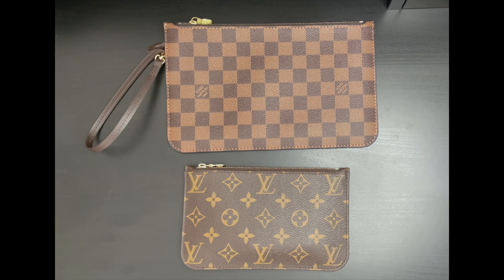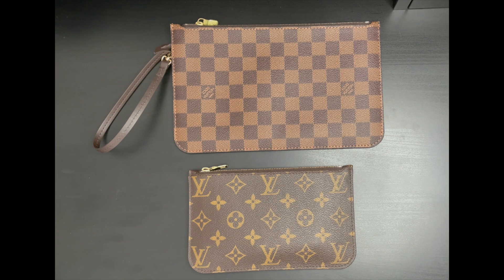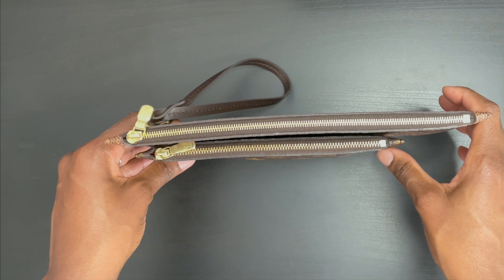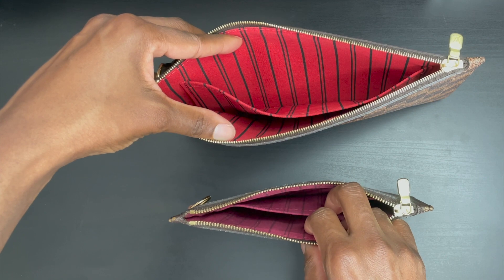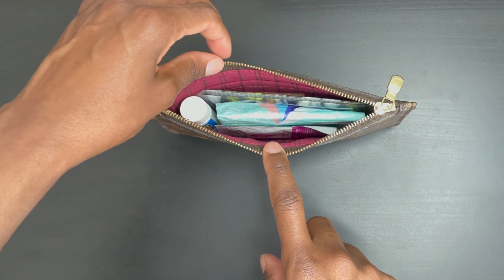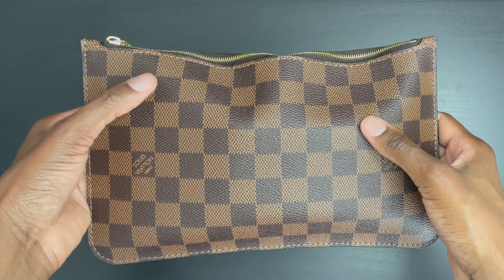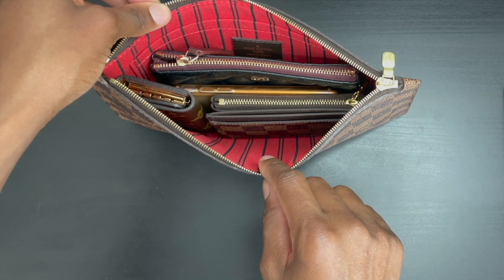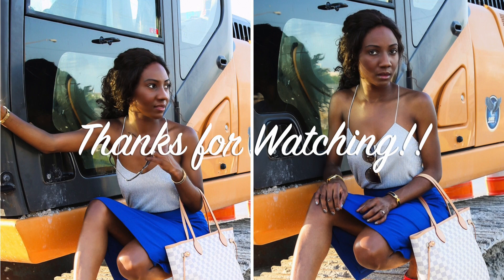Louis Vuitton Neverfull MM VS. PM Pouch Review!! What fits? How to use them?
Hey Lux Lover's! Today's video is all about my thoughts and Impressions on the Neverfull PM VS. MM  pouch. I'll show you what you can expect, in terms of wear & tear, what fits? Why you shouldn't sell it and let you know if I think they are worth the cost.
Let's Socialize!